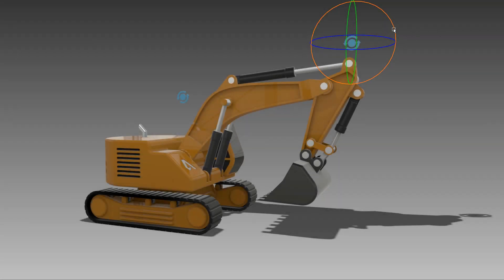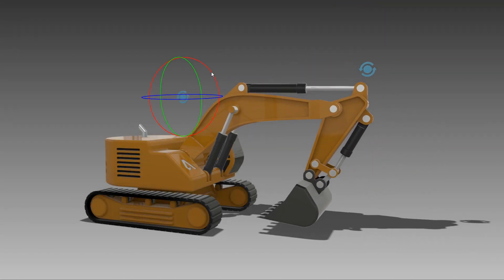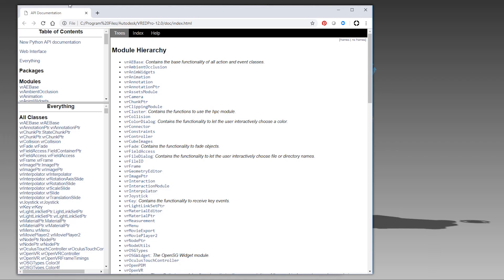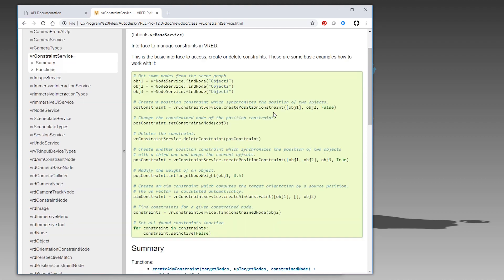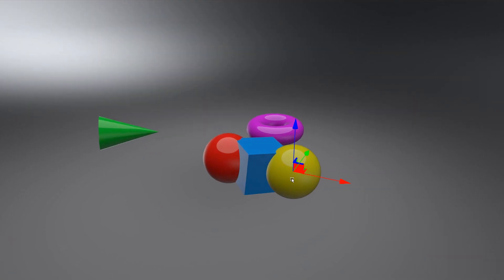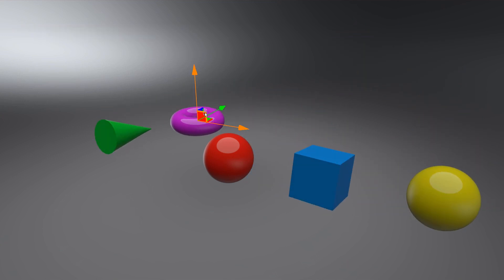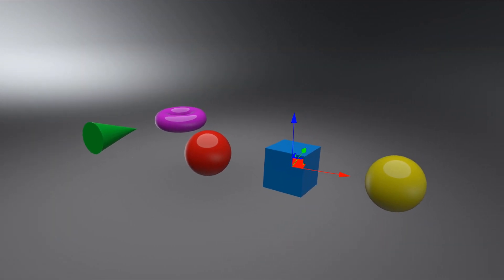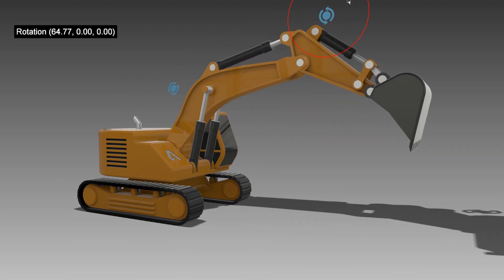VRED 2020 Python Constraints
Autodesk® VRED™ 2020 now supports Constraints via Python. The new Constraints are called vrConstraintService and can be seen in the new Python API documentation. See here how the new feature works.